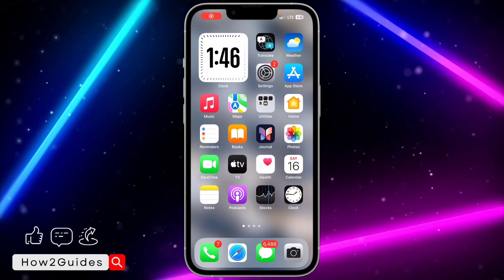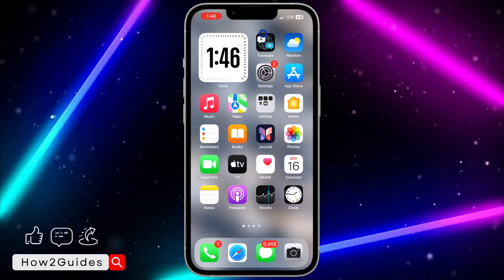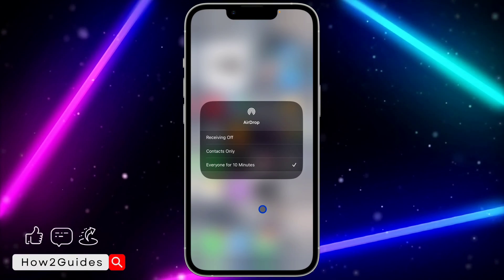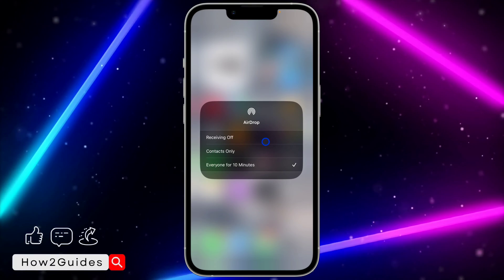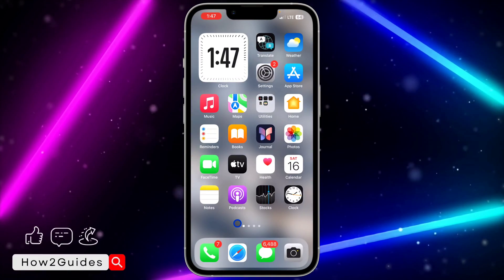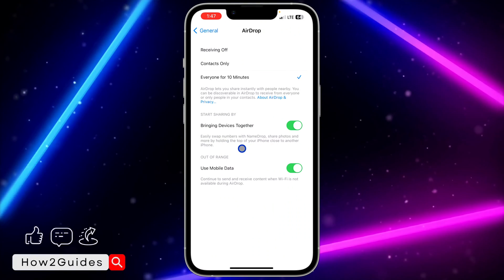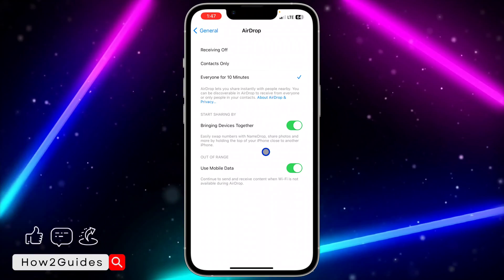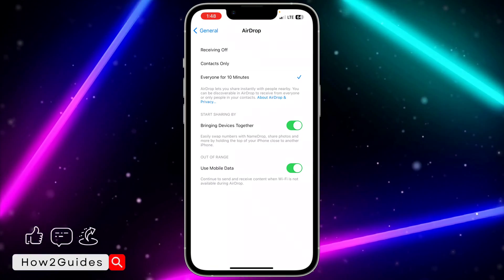How to Turn On Airdrop on iOS 17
Learn how to seamlessly share files with AirDrop on iOS 17 with our easy-to-follow guide! Whether you're transferring photos, videos, or documents, this tutorial has you covered. Discover the simple steps to enable AirDrop on your iOS 17 device and start sharing with ease. Watch now and unlock the full potential of AirDrop on iOS 17!